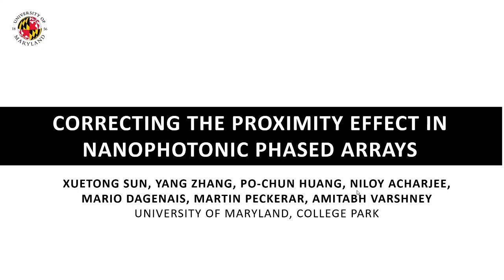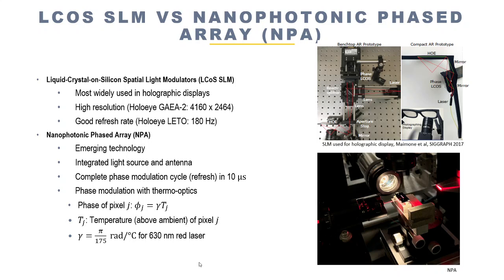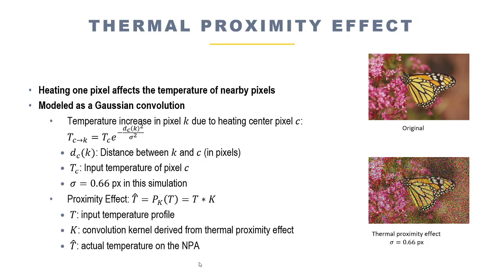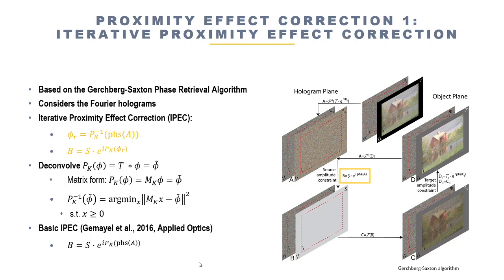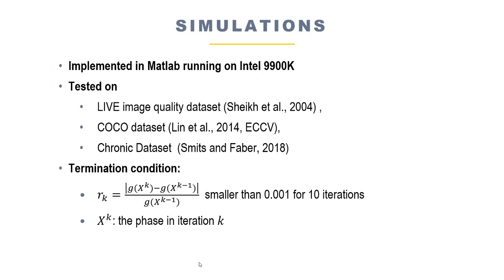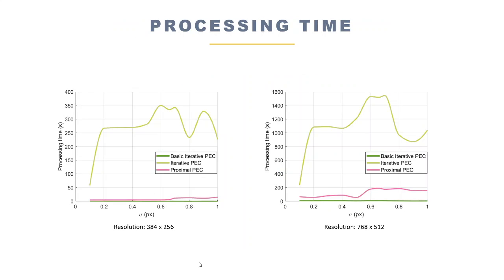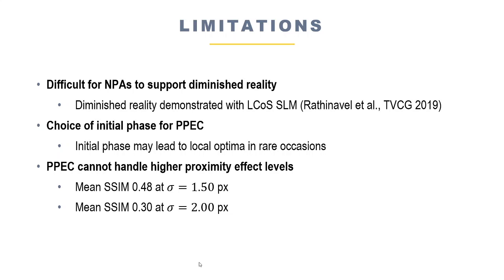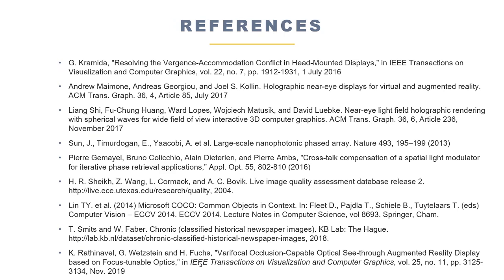Correcting the Proximity Effect in Nanophotonic Phased Arrays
Video presentation of Correcting the Proximity Effect in Nanophotonic Phased Arrays in ISMAR 2020